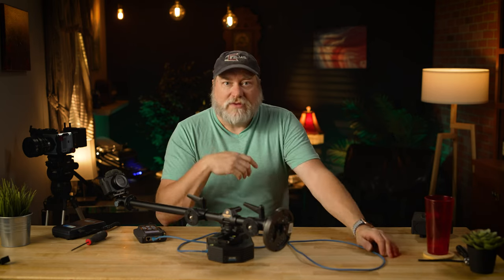Bullet Time And Custom Orbital Camera Rigs - With The Kessler Second Shooter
► WHATS MY FAVORITE GEAR

⚡︎FAVORITE MEDIUM PRICED CINEMATIC CAMERA
⚡︎FAVORITE MEDIUM PRICED TIMELAPSE CAMERA